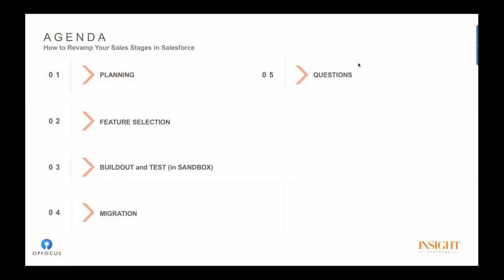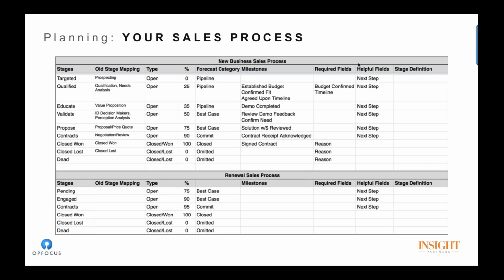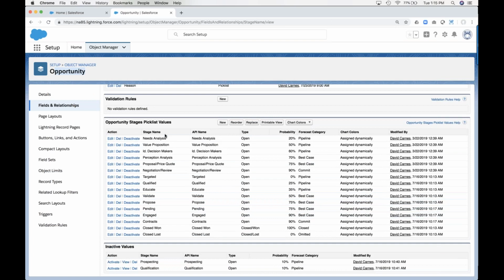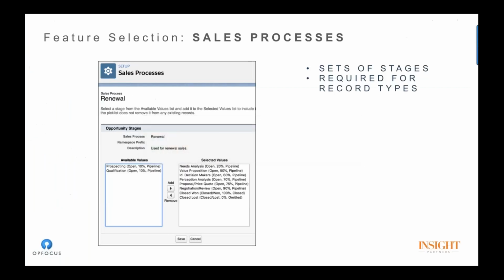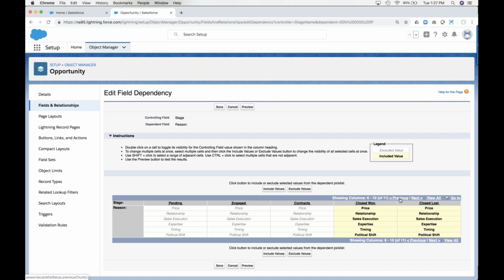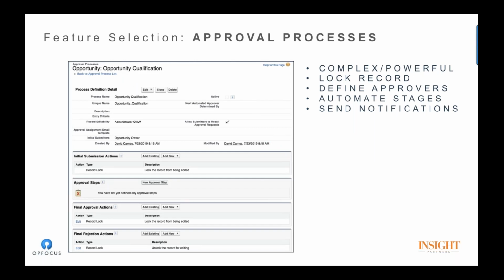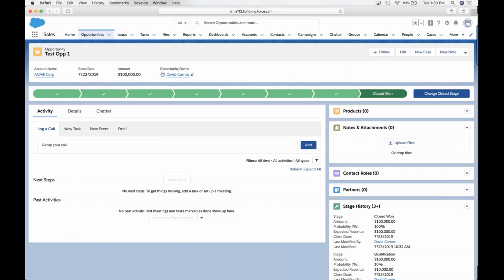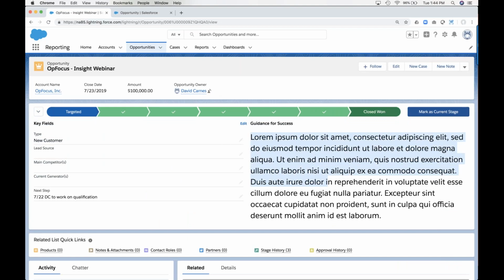Webinar: How to Revamp Your Sales Process in Salesforce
In this webinar, our partners at OpFocus break down this project into a four phases: Planning, Feature Selection, Buildout and Test, and Migration. We will demonstrate the various features available to reinforce our chosen methodology using Salesforce's newer Lightning interface (though the majority of the concepts apply to the older Classic interface as well).